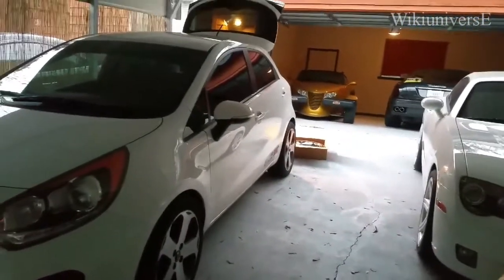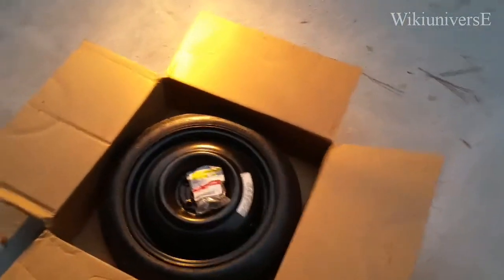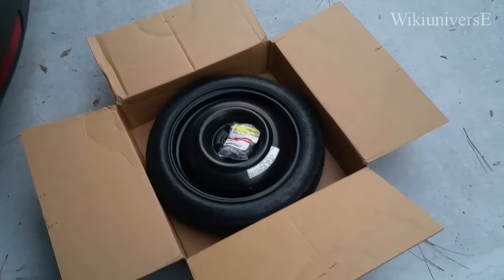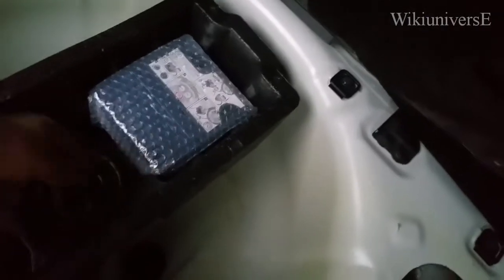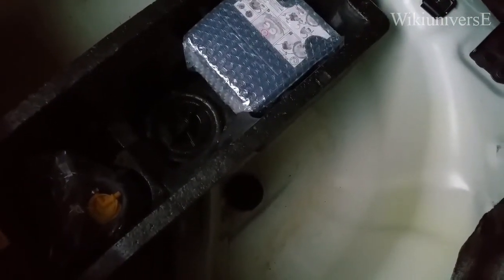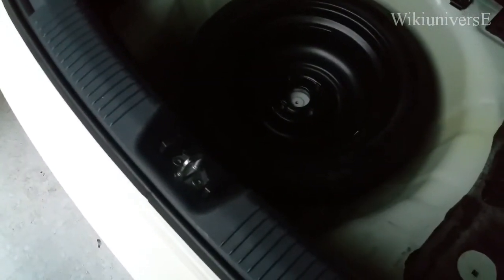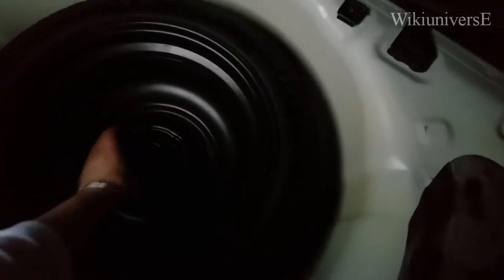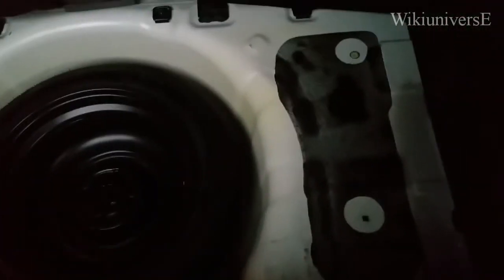How Much Is The Spare Tire (Donut) For Kia Rio & How to Install It in Your Trunk !!!